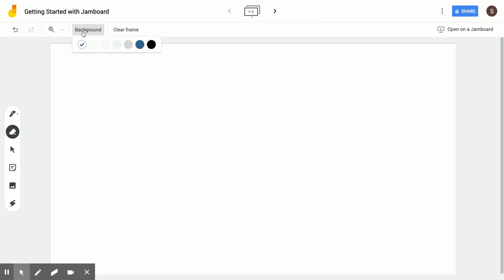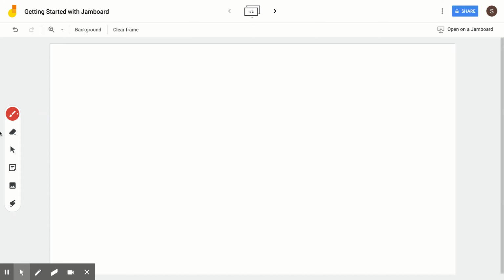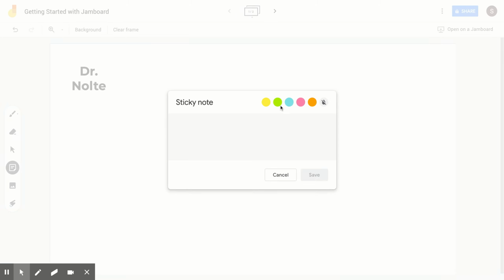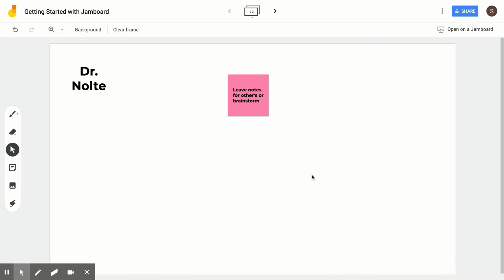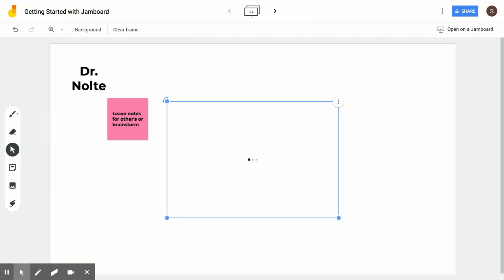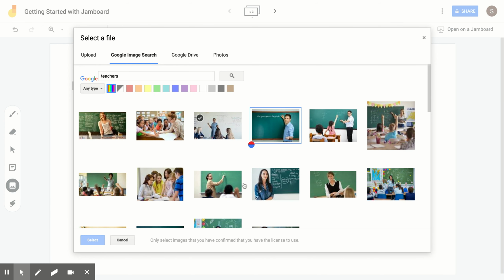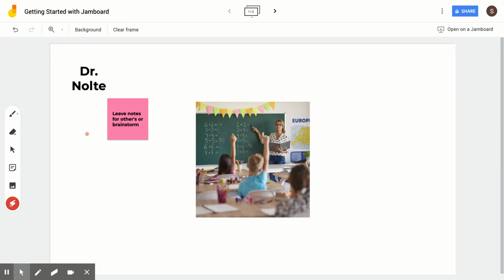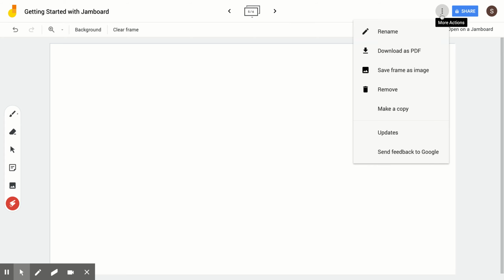Getting Started with Jamboard - Google Jamboard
This is a super quick crash course in Jamboard so you know how to use it for class activities